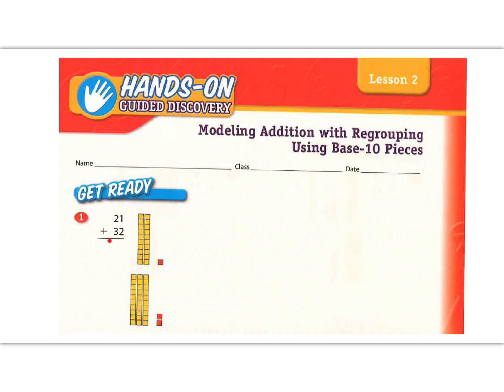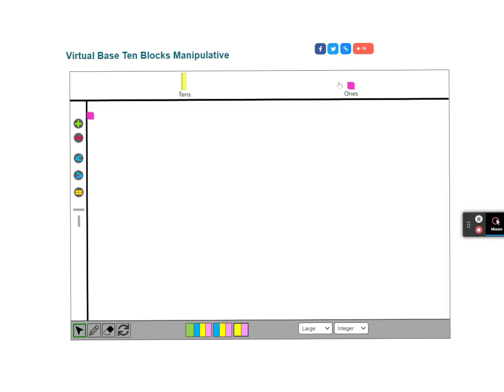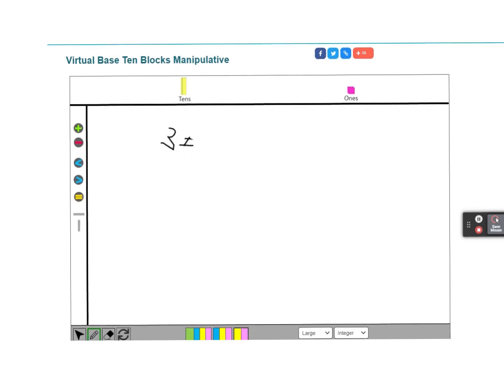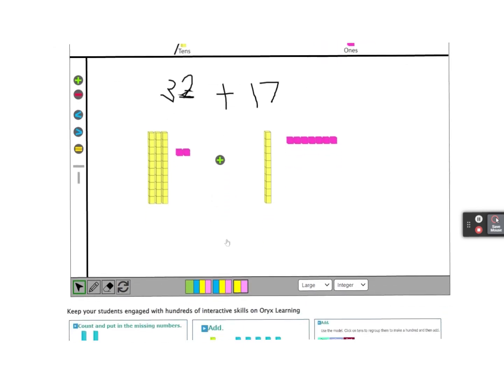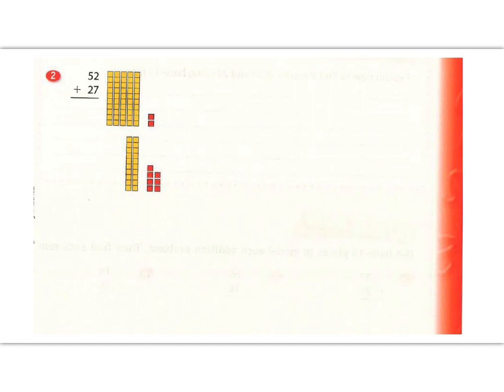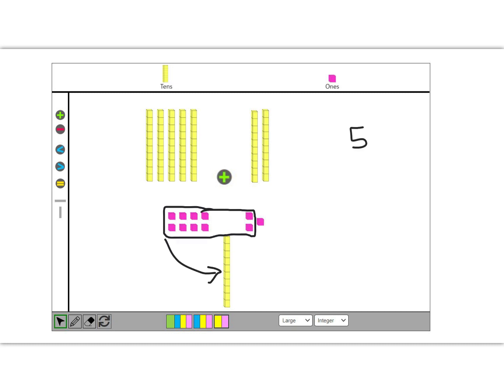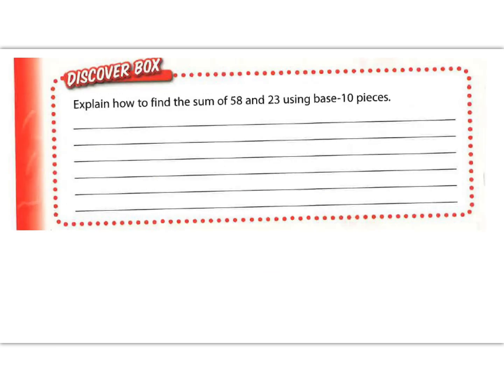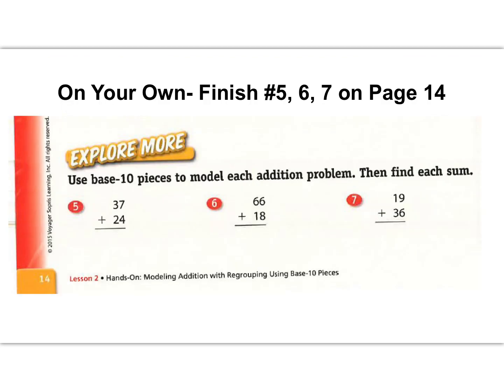Module 3-Lesson 2